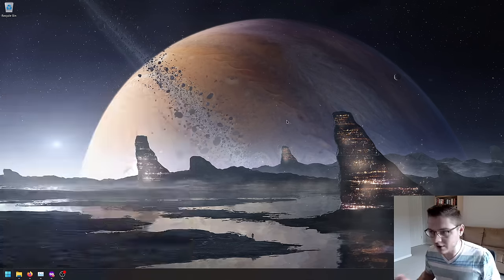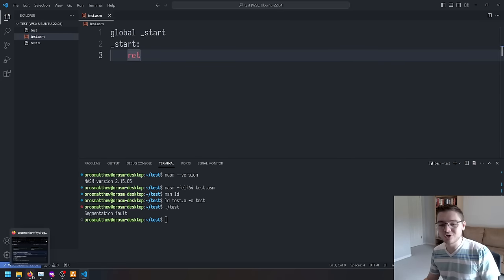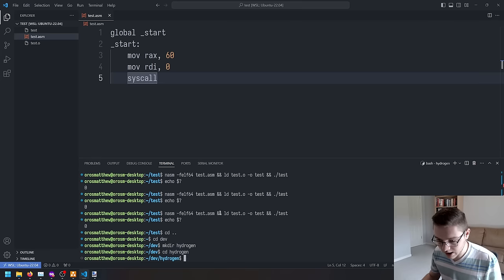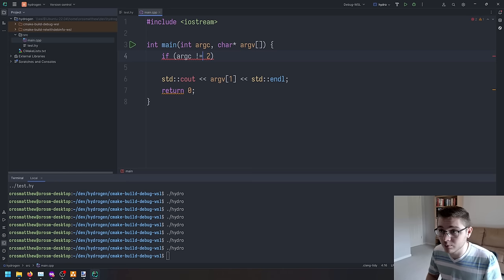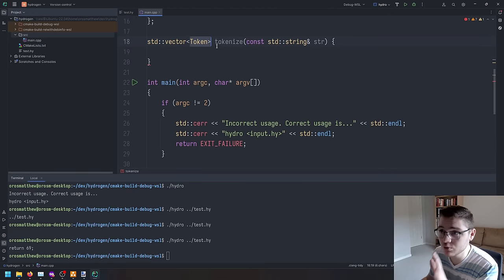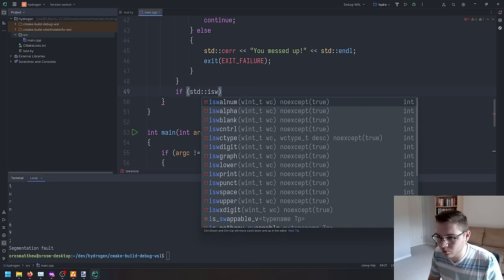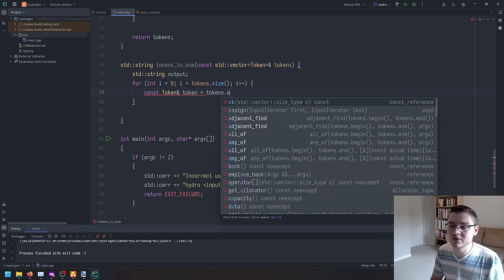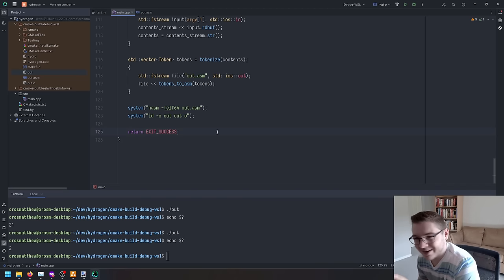Let's Create a Compiler (Pt.1)